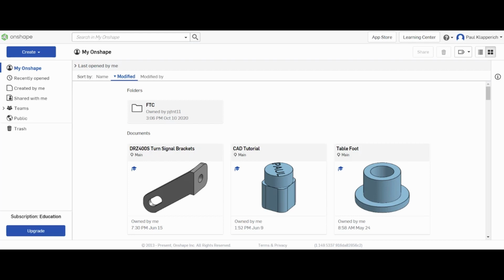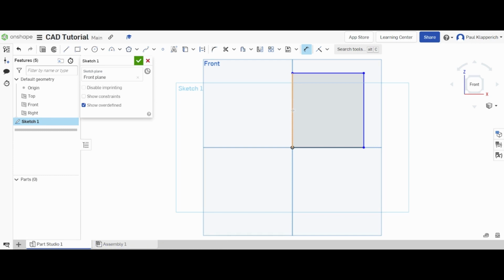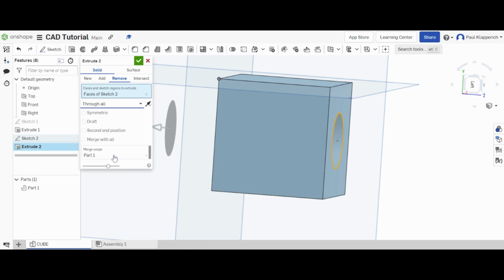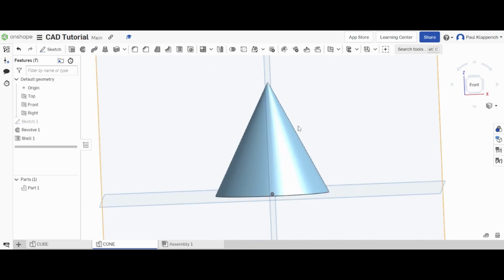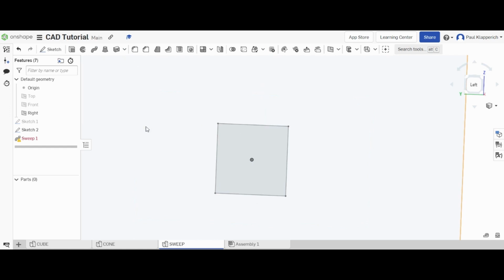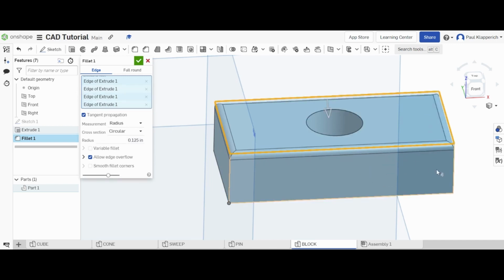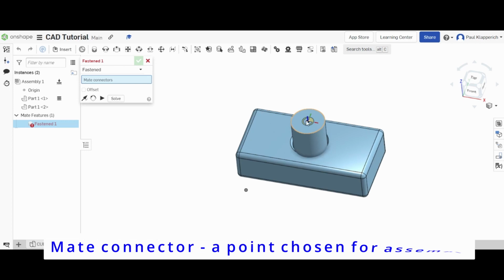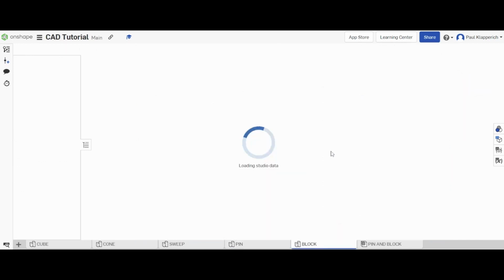CAD for Beginners Part 1 - Onshape Tutorial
If you're completely new to CAD modeling or you just need a quick refresher, this is the video for you! I go over some pretty basic features of Onshape in this video which should get you up to speed pretty quickly.

If you have questions, suggestions, or comments please drop them in the comments section!